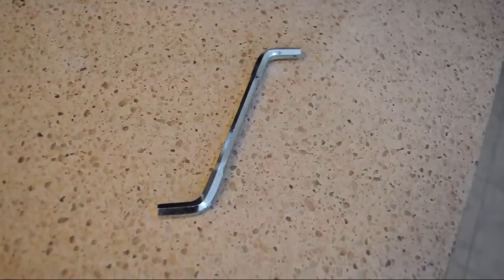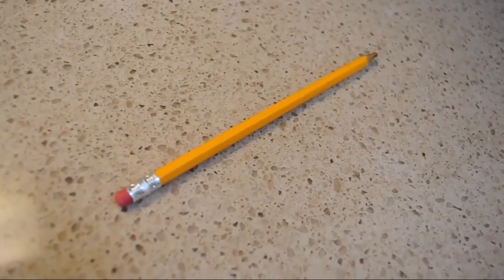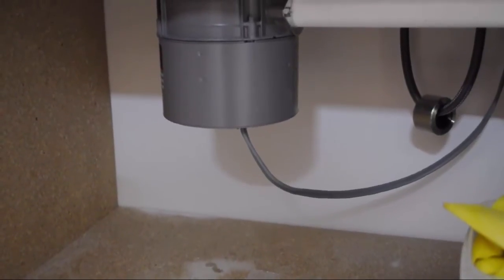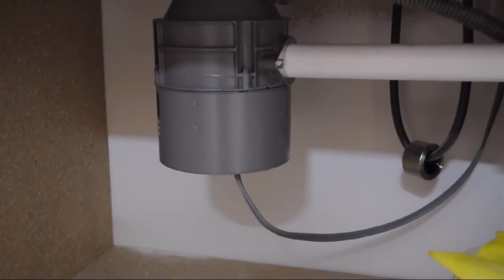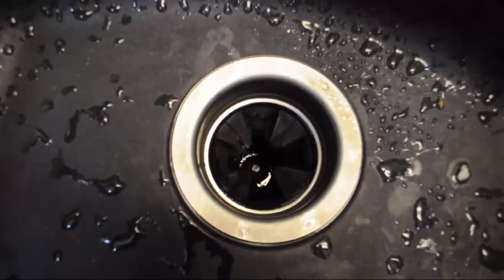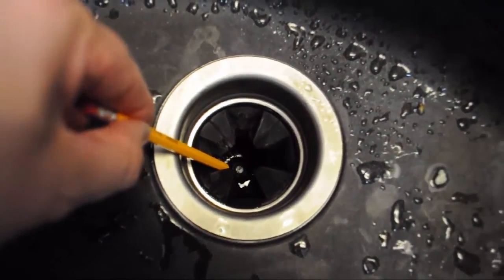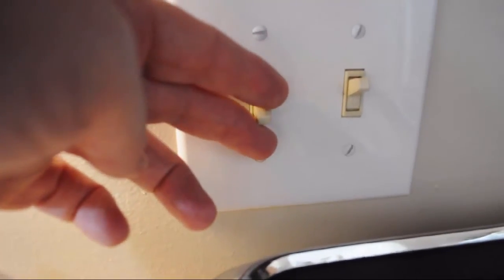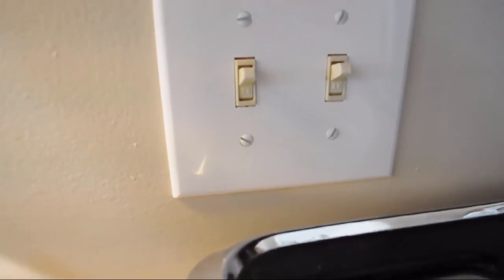How to fix your garbage disposal (stuck flywheel)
Here's a quick tutorial in how to loosen up your flywheel so you get your disposal working again.

Looking to save on your cell phone bills? Check out how Aaron is paying under $15/mo for his plan